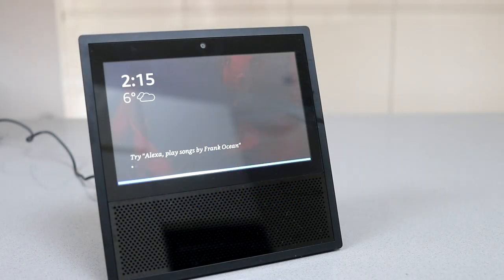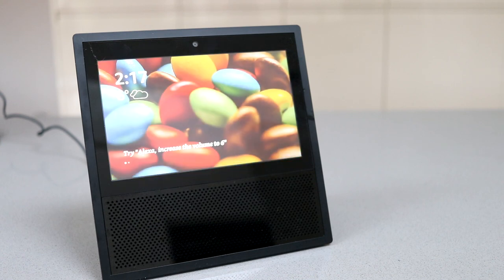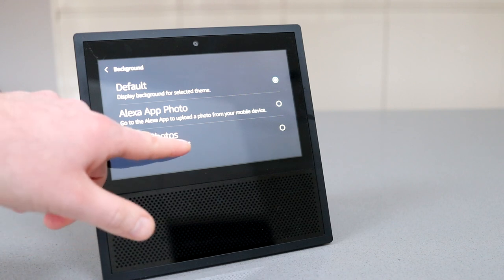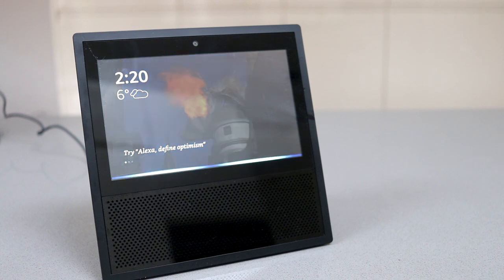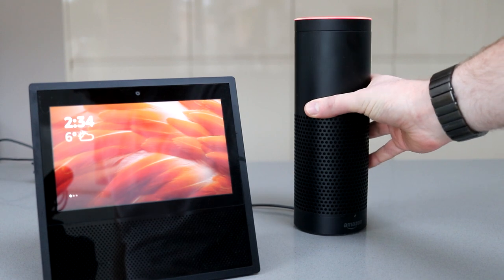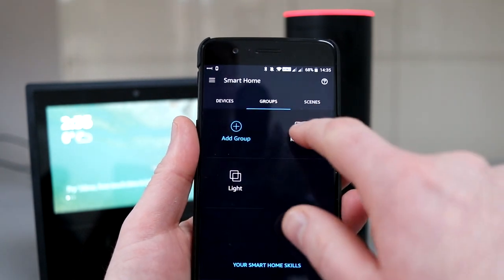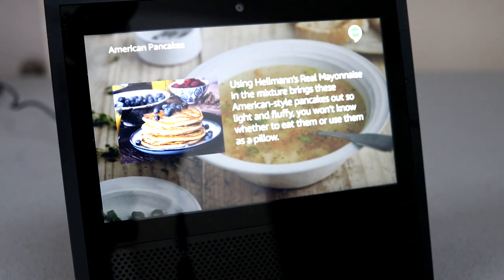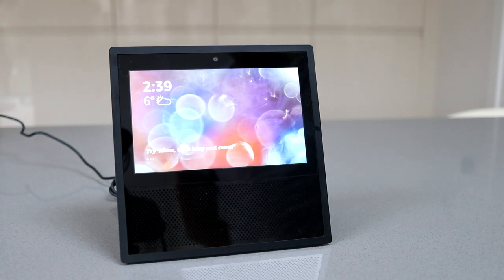Amazon Echo Show Review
Review of the Amazon Echo Show, an Alexa speaker with a touch screen.  It's available from:

The Show has all the same abilities as the other Alexa devices but has the advantage of a screen to give visual feedback.  For example the screen can be used to show photos you've uploaded to Prime Photos.

It can also play Amazon Prime videos, but it can't, at the time of review, play YouTube videos.